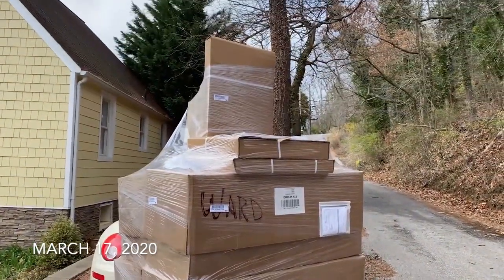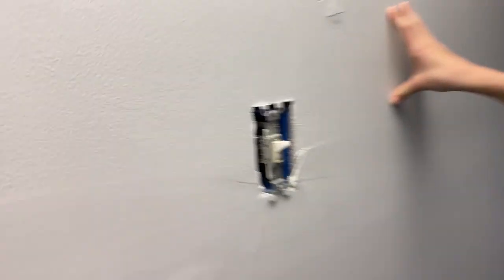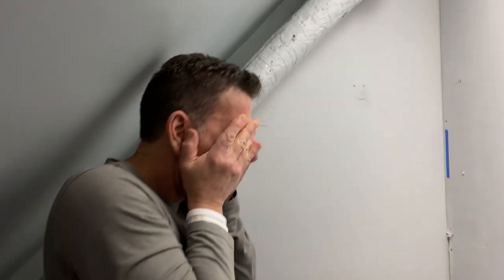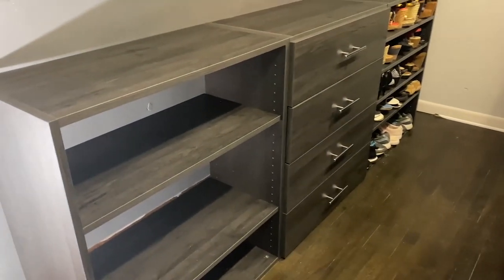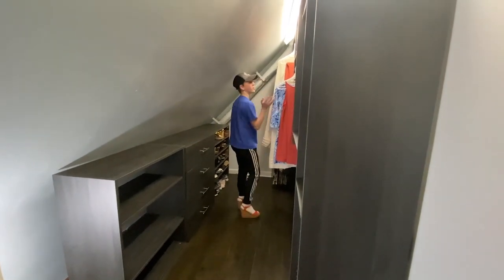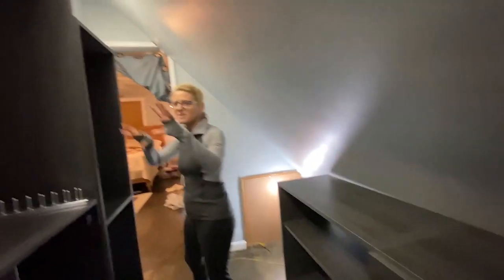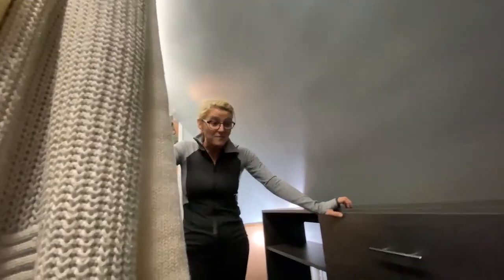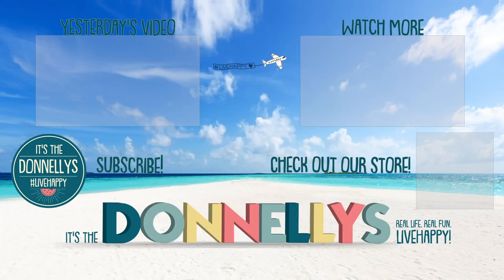New Closet REVEAL! *Something Went Terribly Wrong 😂*